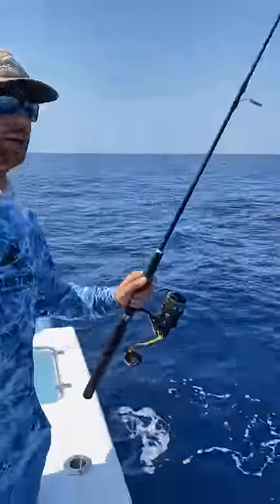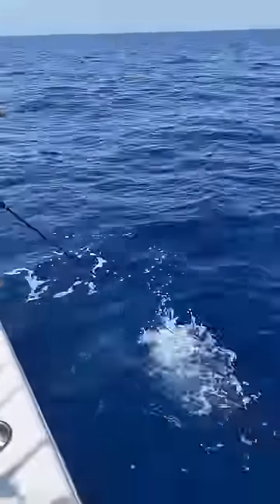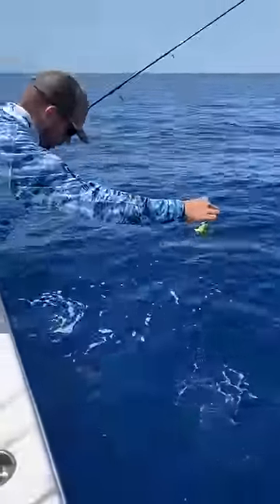Catching Fish using Lettuce for Bait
Is it possible for me to catch a fish using lettuce for bait?